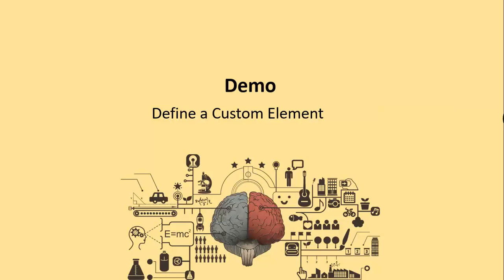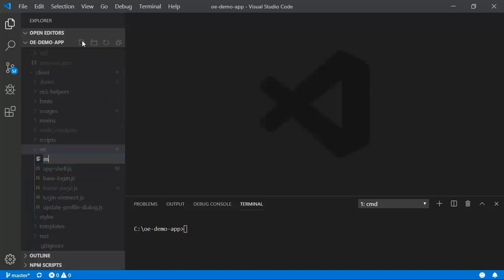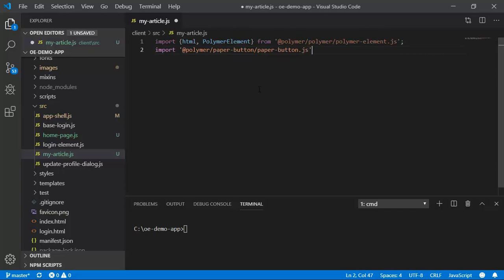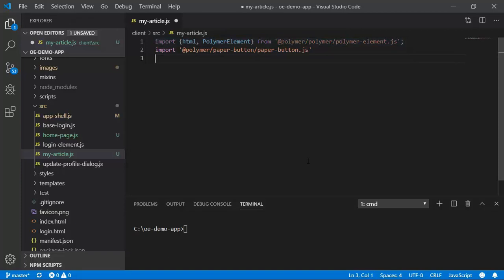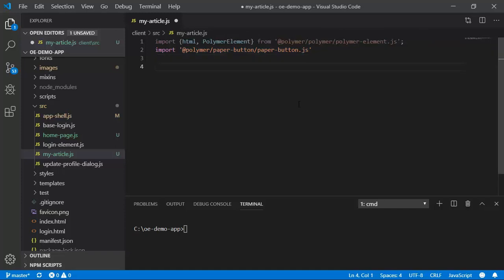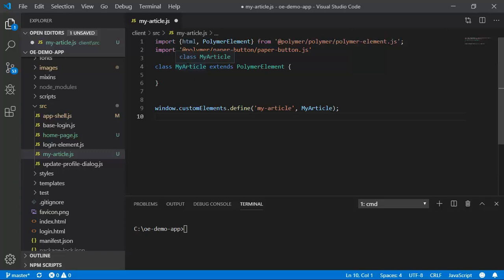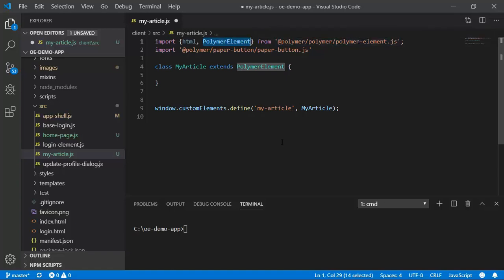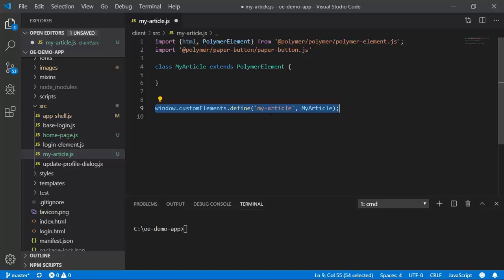oeCloud 2.0 - Section 4 - Custom elements - 02 Demo Define an element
oeCloud 2.0 - Section 4 -  Custom elements -